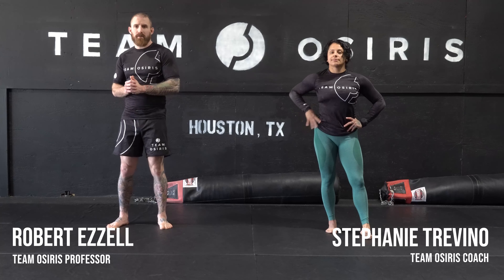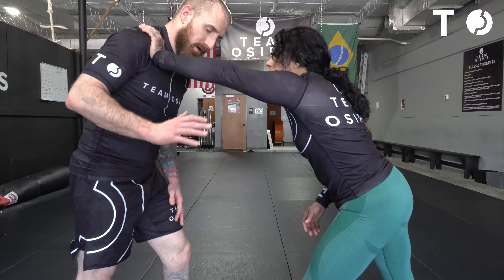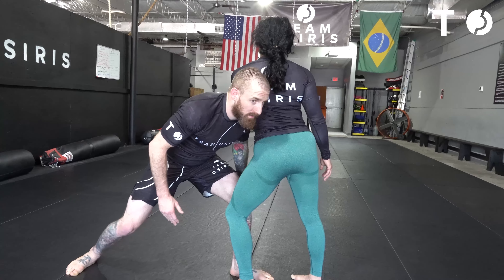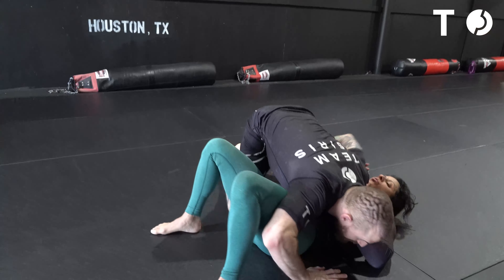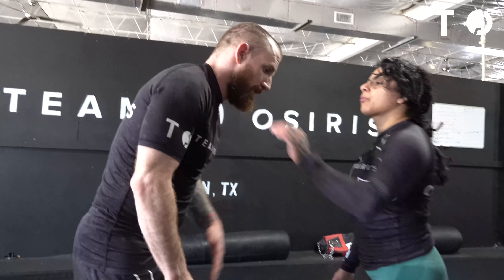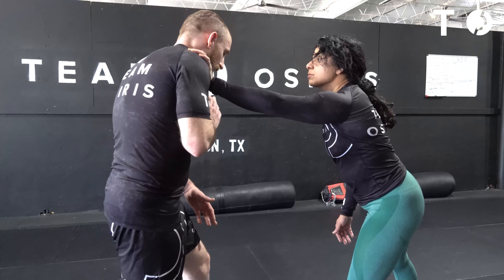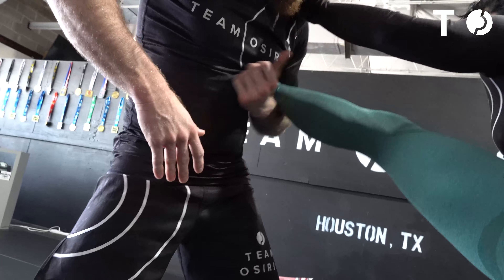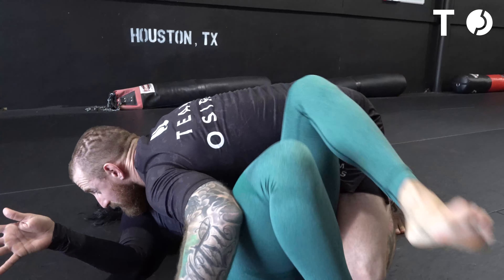Strong arm drag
Arm drag to double leg & single leg

Check out this video and check back next week for more nogi techniques!

Interested in Team Osiris? Find our more on our website by checking us out